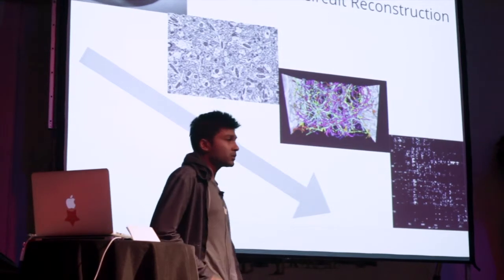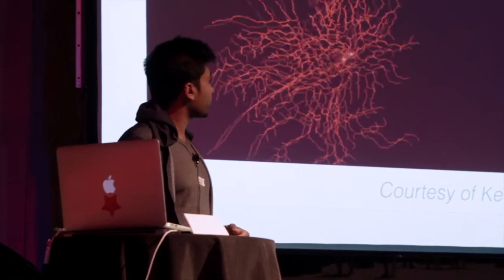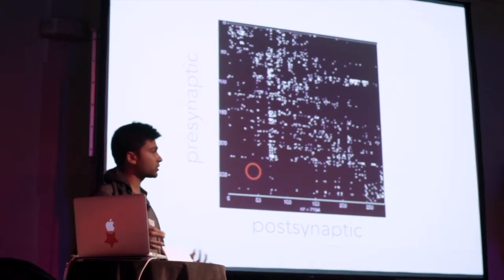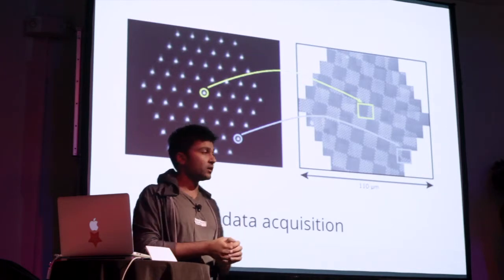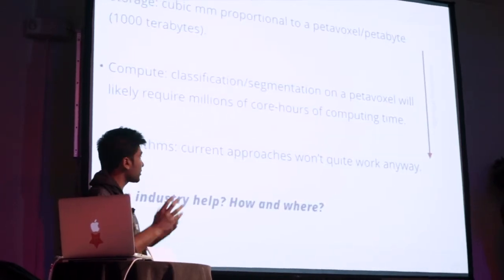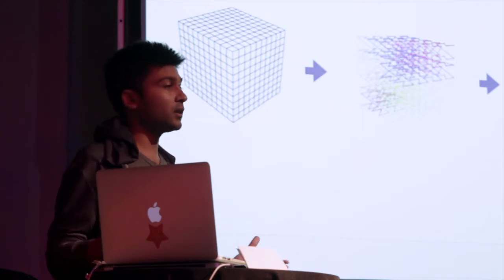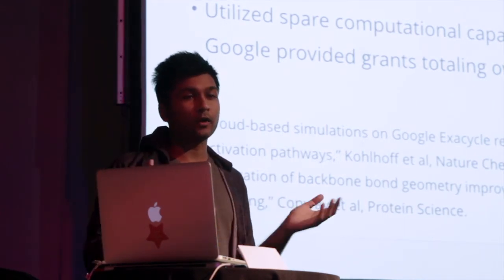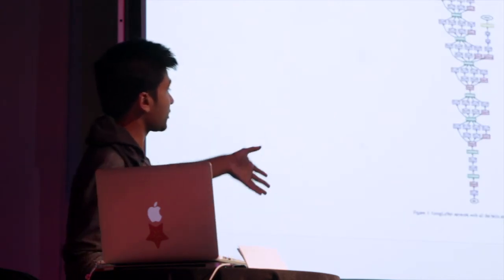Viren Jain - Computational Challenges in Connectomics